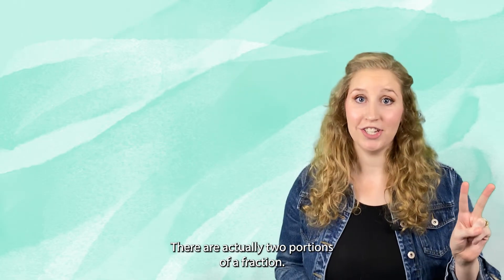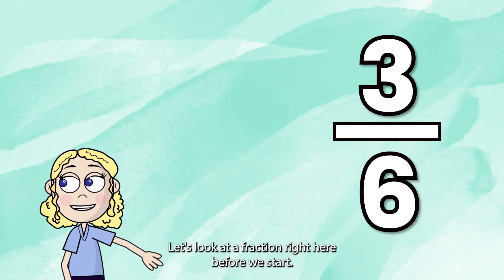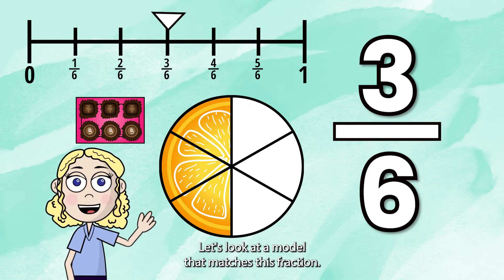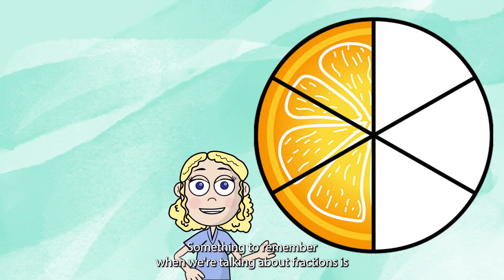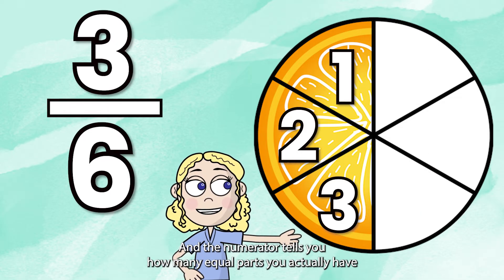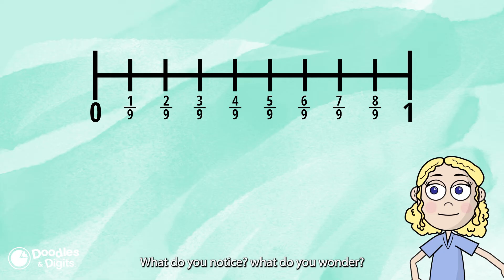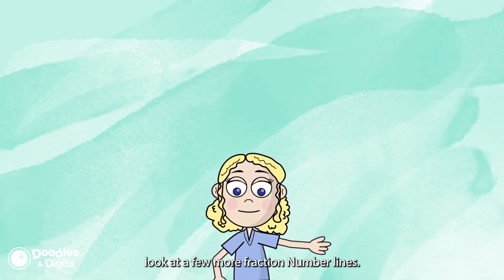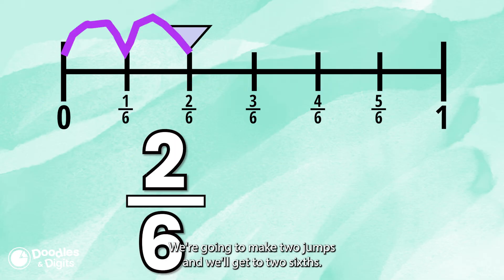Fractions on a Number Line : MINI Lesson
Join us for an engaging and interactive mini lesson on fractions on a number line! In this educational video, we explore the fundamental concept of representing fractions using a number line. Watch as we demonstrate step-by-step how to plot and interpret fractions on a number line, helping you build a solid foundation in understanding fractions.

Key Concepts Covered:

- Plotting fractions on a number line
- Identifying the relationship between the numerator and denominator
- Interpreting the position of fractions on a number line

Whether you're a student looking to improve your math skills or an educator seeking additional teaching resources, this mini-lesson enhances your understanding of fractions and strengthens your math proficiency.

Unlock the power of fractions and gain the confidence to tackle more complex mathematical concepts. Watch now and let's dive into fractions on a number line!

Standards this video supports:

CCSS.Math.Content.3.NF.A.2 - Understand a fraction as a number on the number line; represent fractions on a number line diagram.

Want a free math video starter kit?